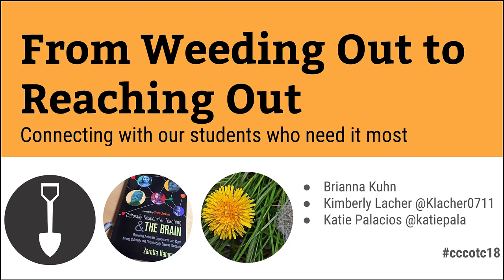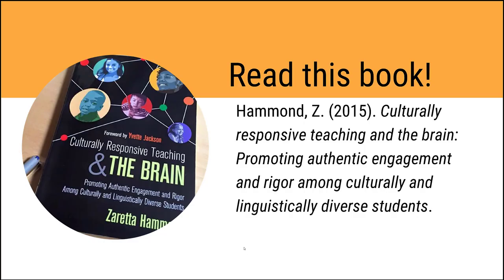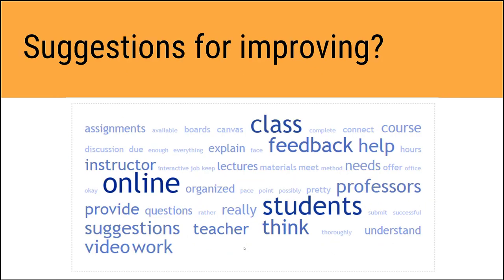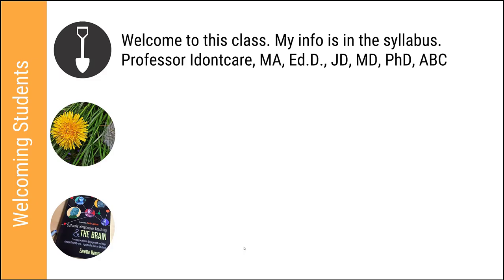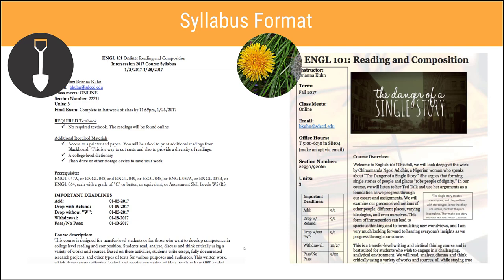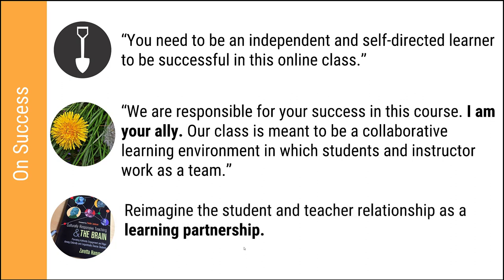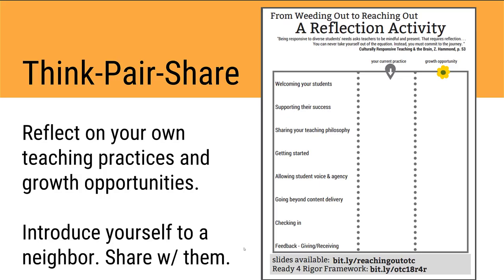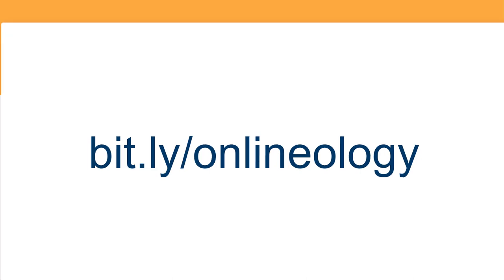From Weeding Out to Reaching Out (OTC 2018 pres. w/ Brianna, Kim, and Katie)